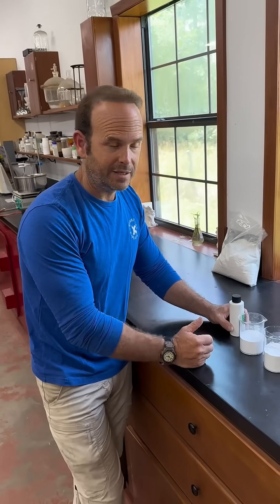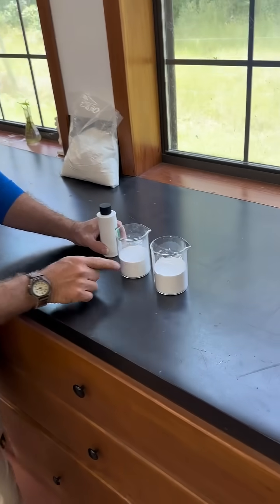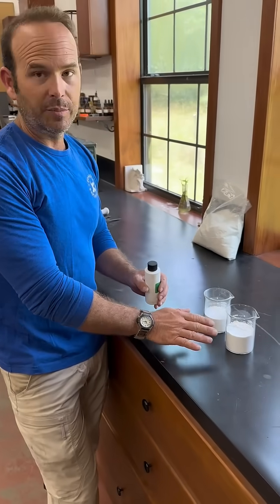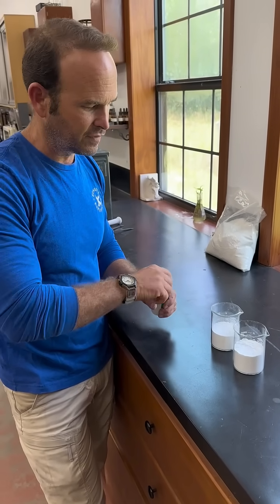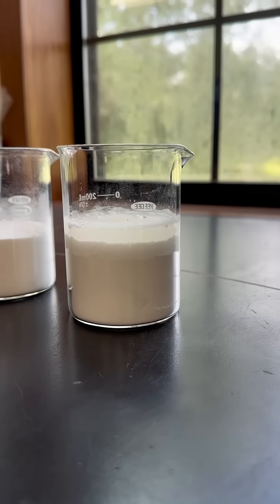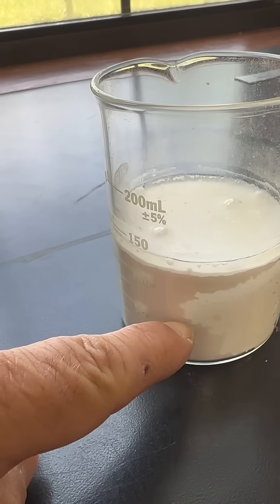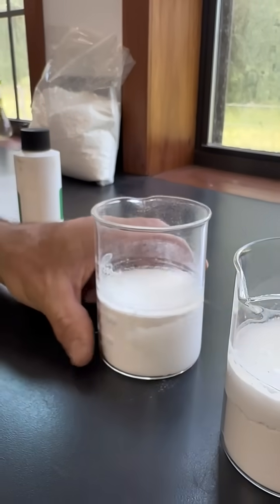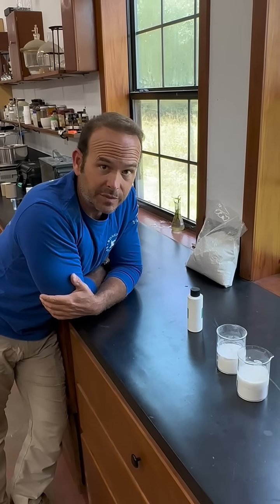Testing Out My Binary Explosive